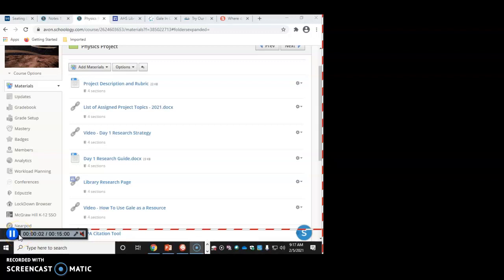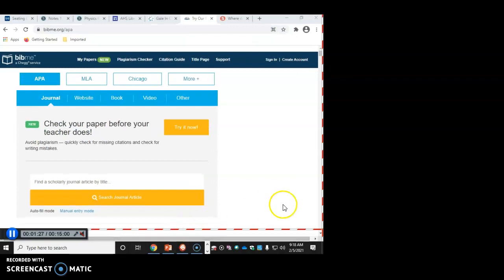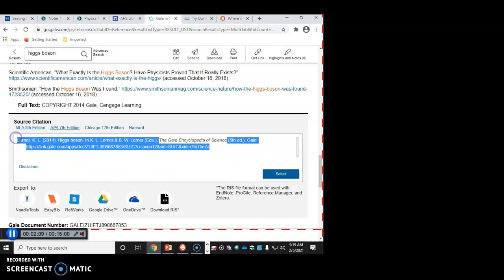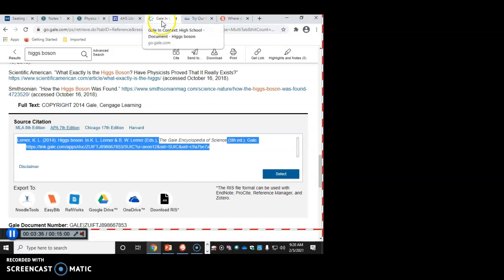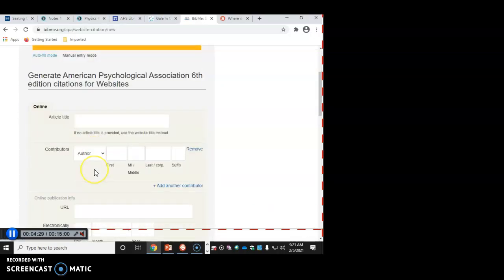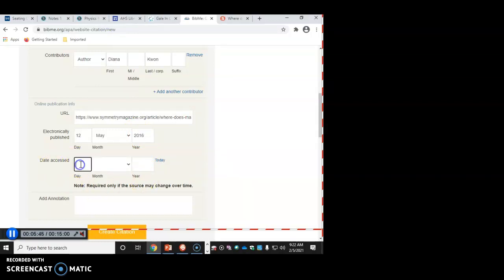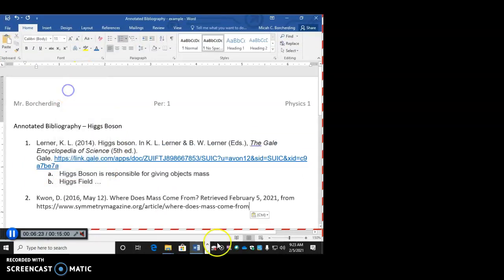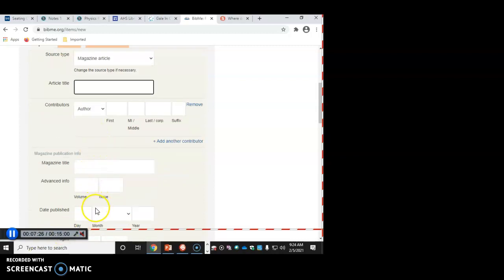Physics 1 - Project - Citations Explanation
Mr. Borcherding shows you how to do APA citations for your annotated Bibliography